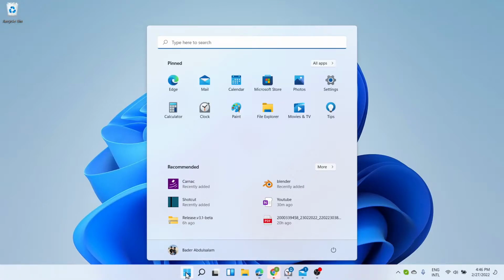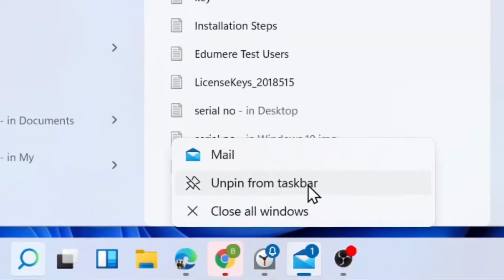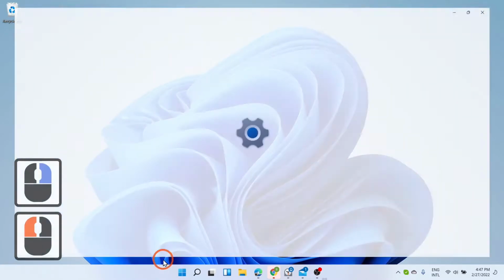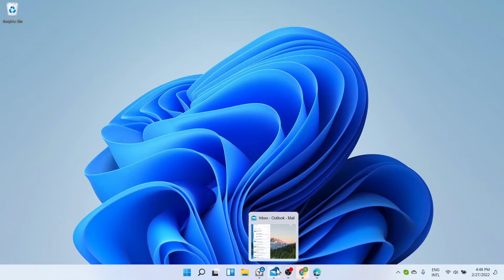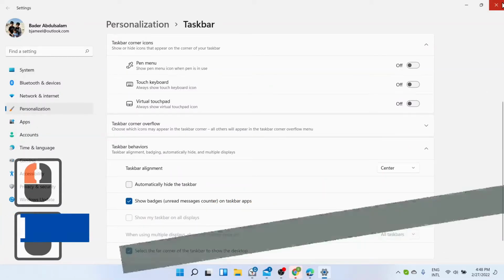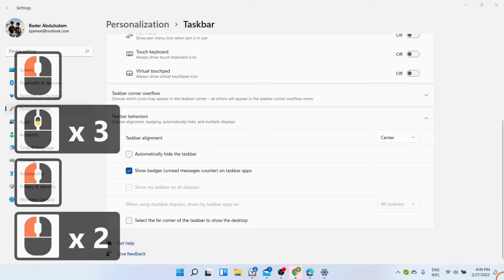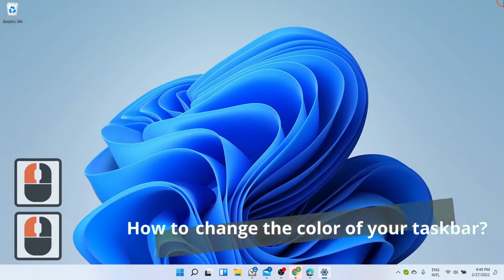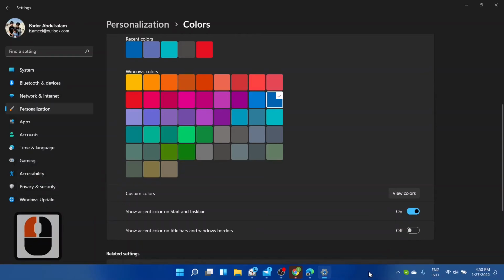Windows 11 | How to use the taskbar in Windows 11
How to use the taskbar in Windows 11?